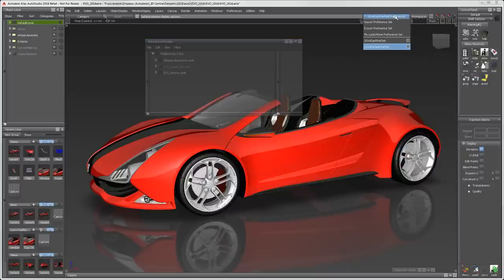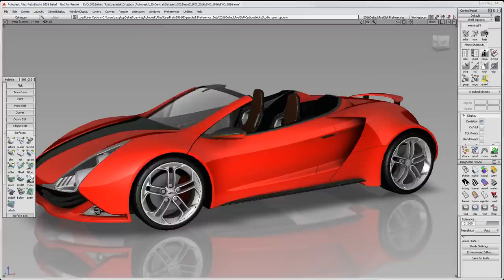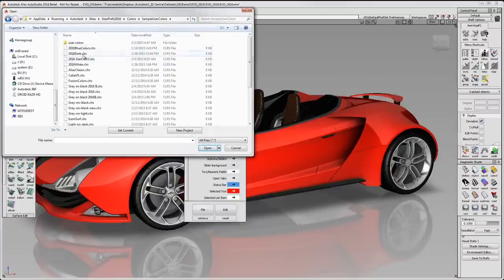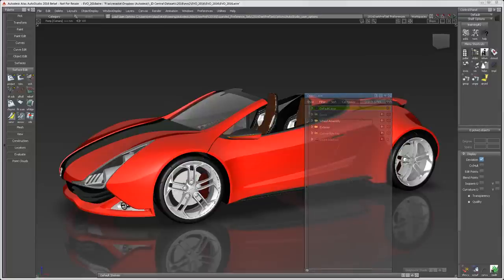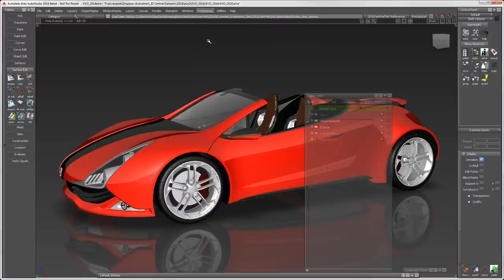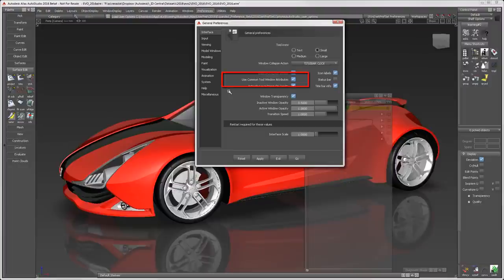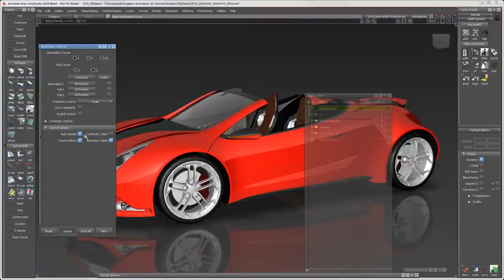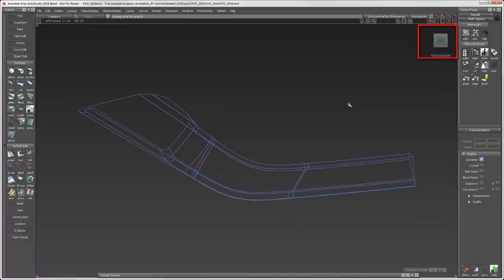2016 Alias EVO interface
Some of the interface changes to 2016 which enhance your user experience.